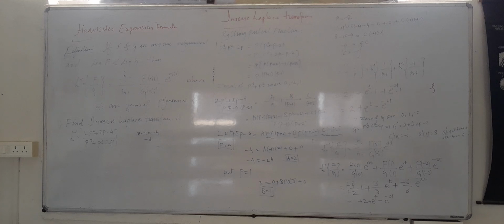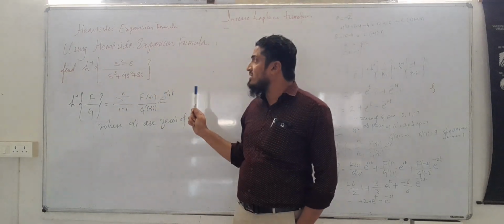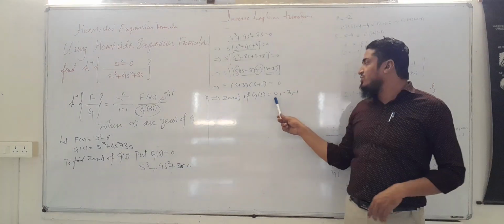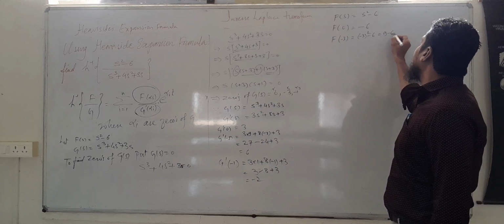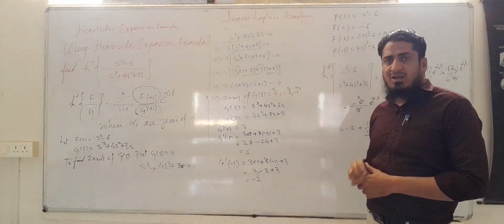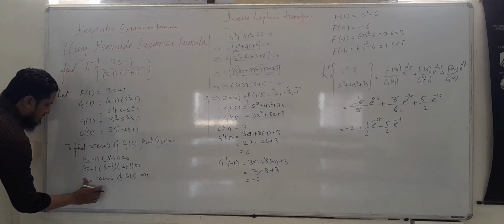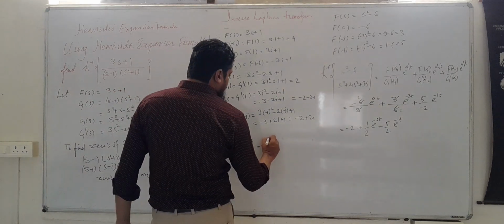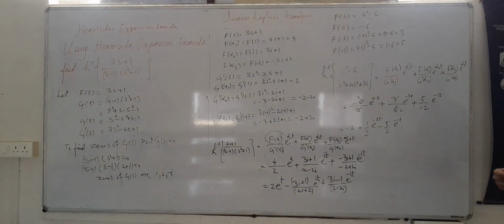Inverse Laplace Transform Heaviside Expansion Formula